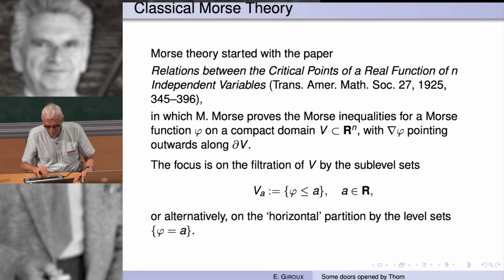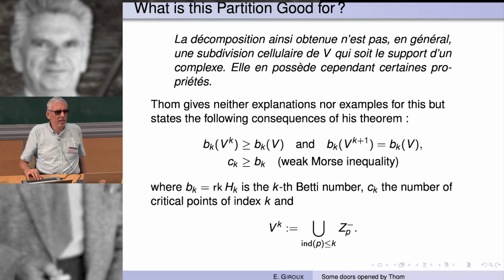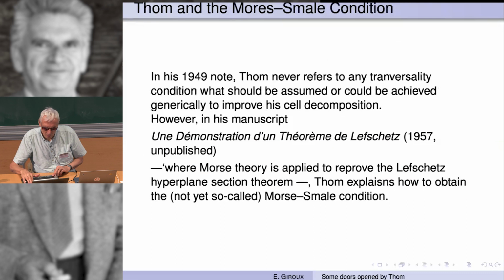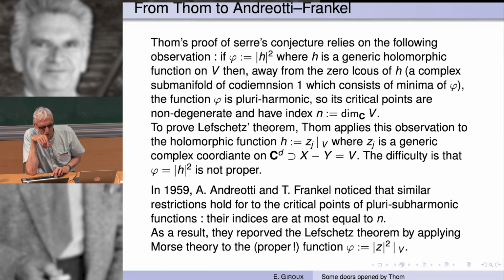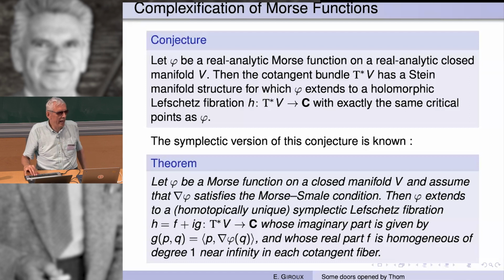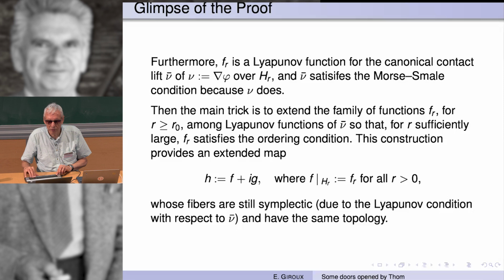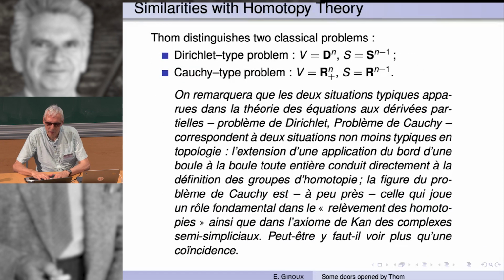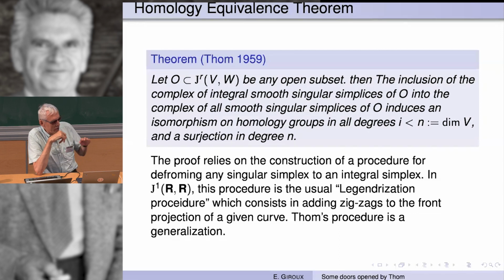Emmanuel Giroux - Doors open by Thom in Morse theory and towards the h-principle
We will review the content and the influence of two papers by R. Thom. The first is his 1949 note "sur une partition en cellules associée à une fonction sur une variété" where he exhibits the cell decomposition provided by any gradient of a Morse function ; we will also discuss the two unpublished manuscripts dated 1957 where Thom applies Morse Theory to analyze the topology of complex affine algebraic/analytic manifolds. The second article is the 1959 paper "remarques sur les problèmes comportant des inéquations différentielles globales" where Thom scatters seeds for the general study of open differential relations, a theme that Gromov will later embrace in the vast theory of the
H-principle.

Emmanuel Giroux (CNRS & ENS)